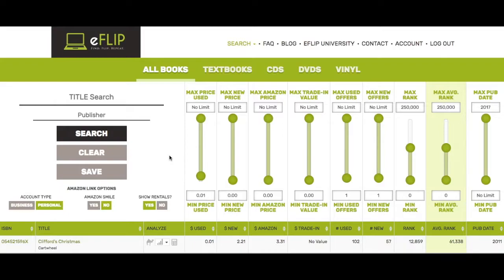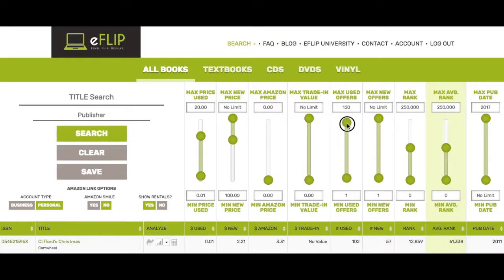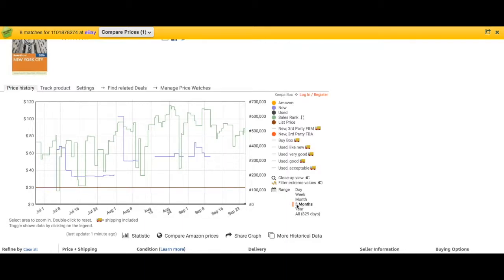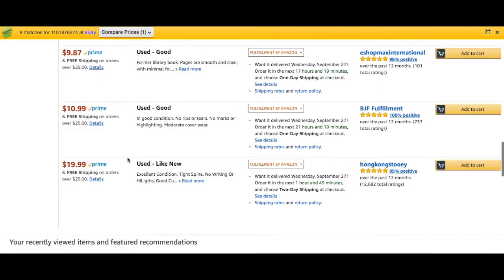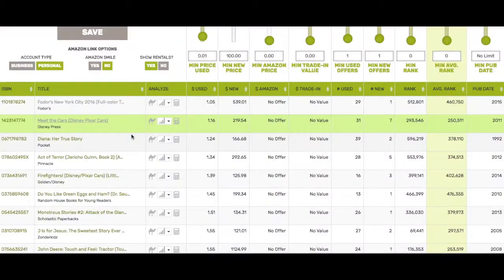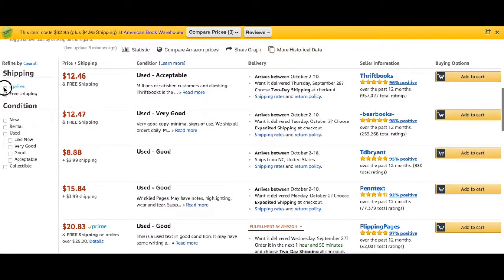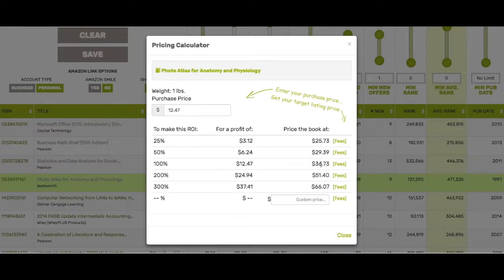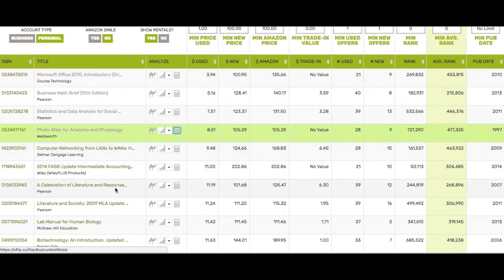Side Hustle Pros VIP Training 02 | eFlip!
In this training, we cover the basics of using eFlip! This is a great software for finding Az to Az Book Flips!